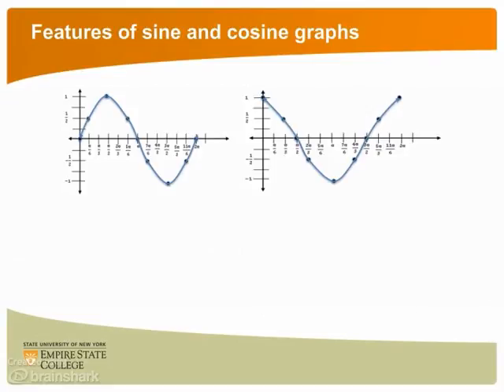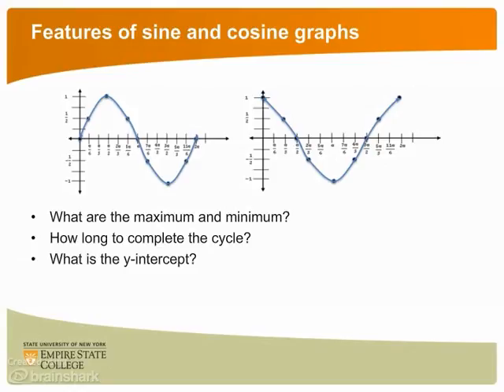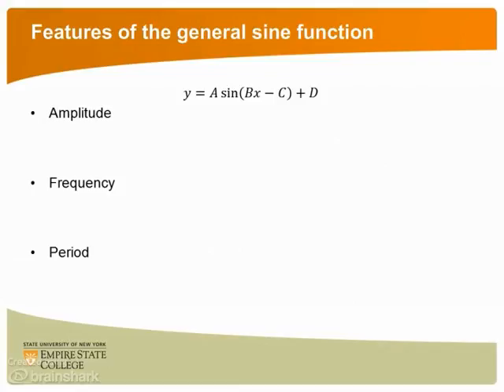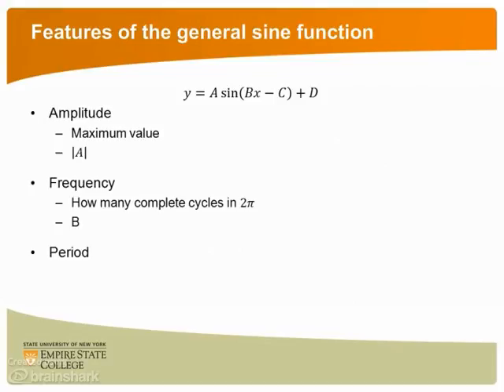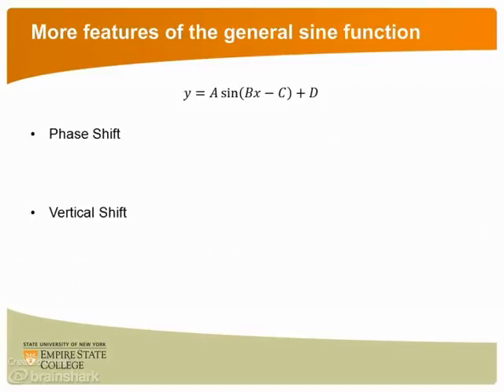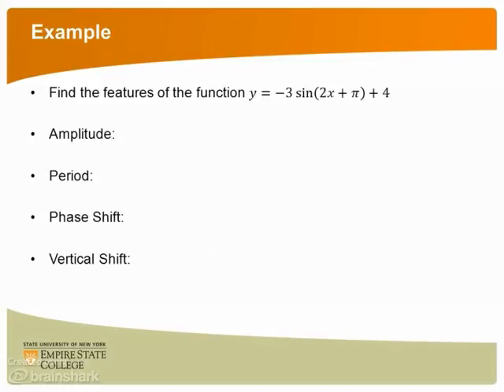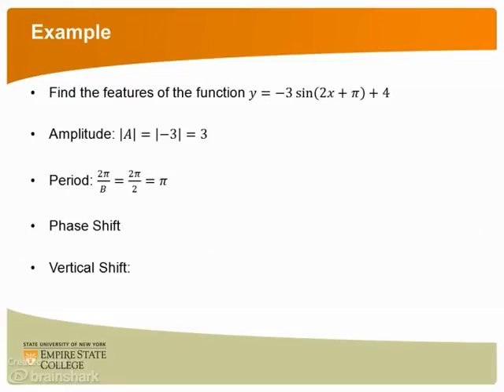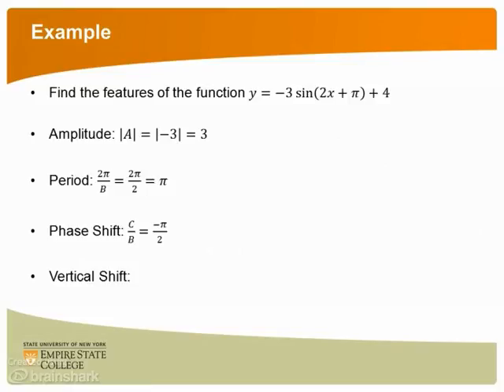graphing trig part 2